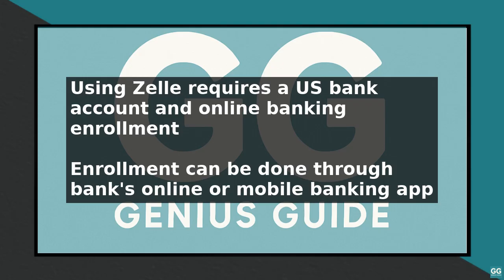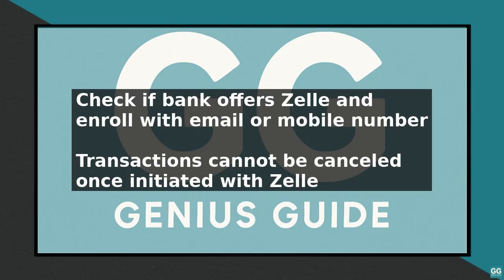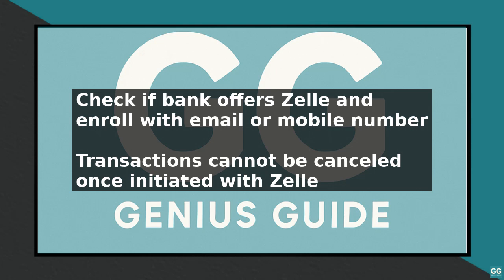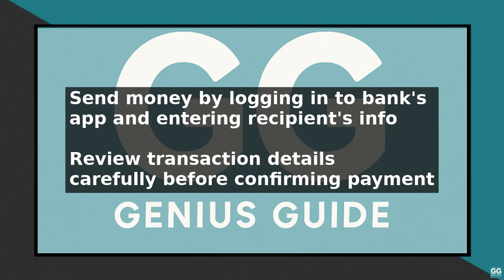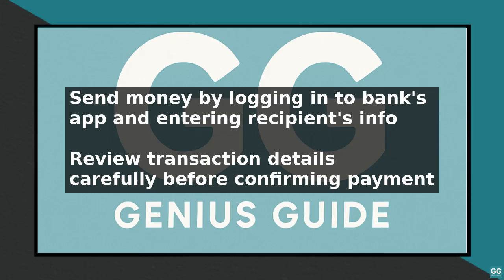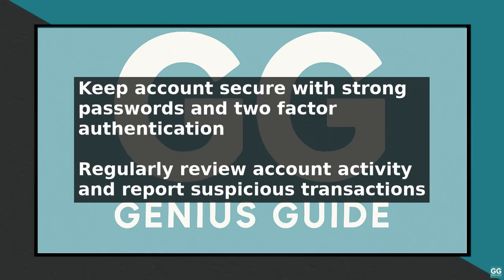Best Practices For Zelle Free Service (2025)